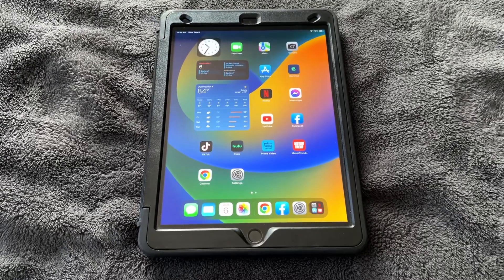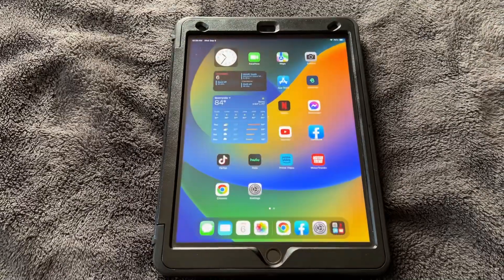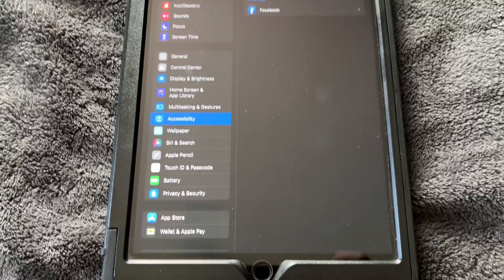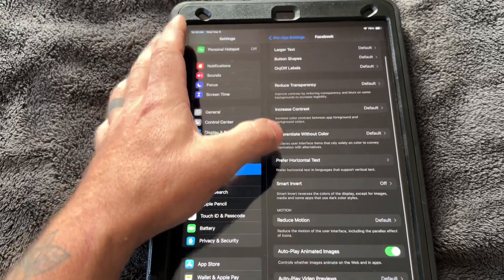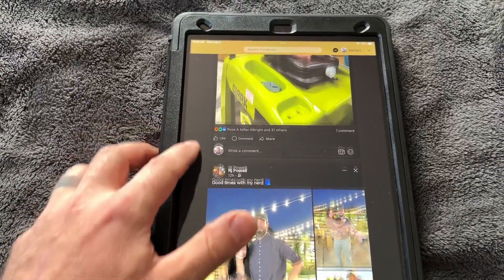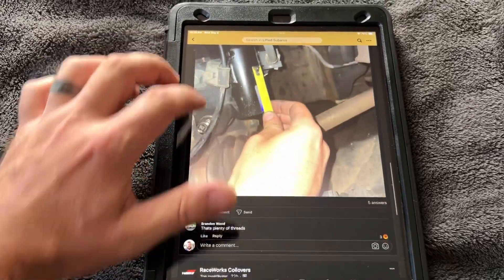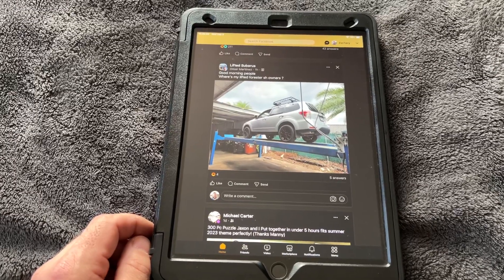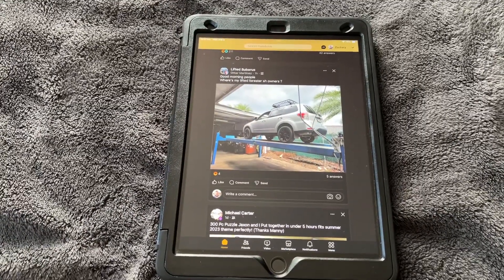How To Enable Dark Mode on Facebook on IPad!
I’ve discovered this workaround method for enabling dark mode on iPad for Facebook, for some reason there’s not an option on the app itself to enable dark mode, and if you’re like me, dark mode saves my eyes, especially at night!